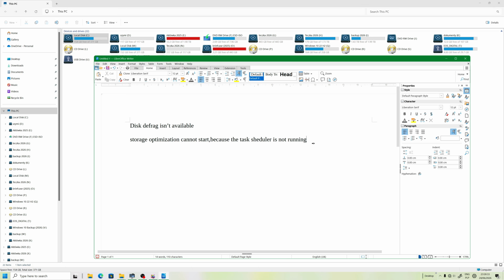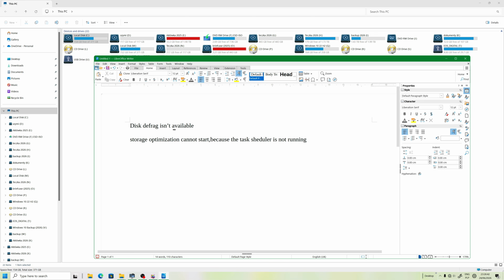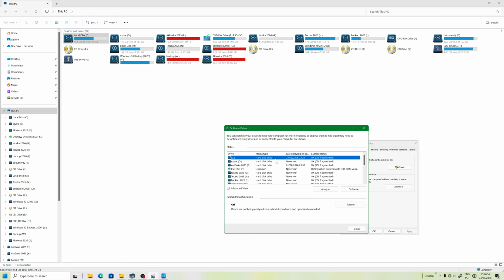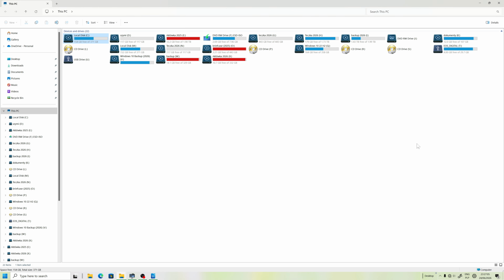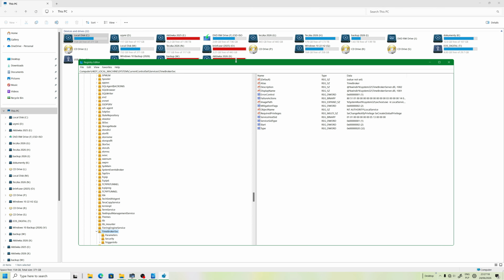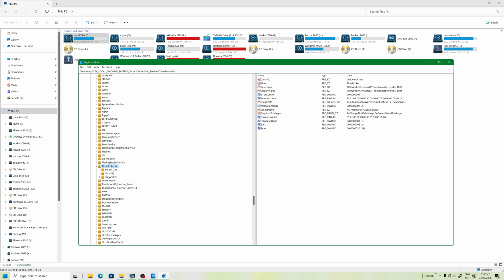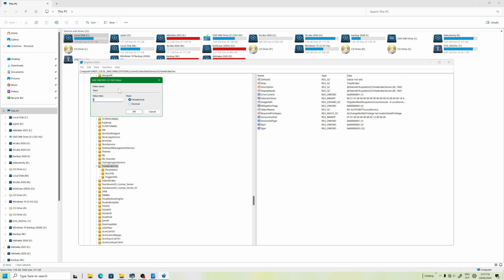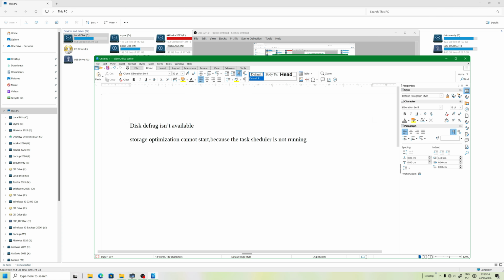Windows 11 23H2 - How to fix - (storage optimization cannot start ) (2026)